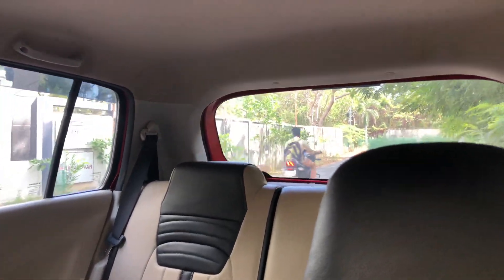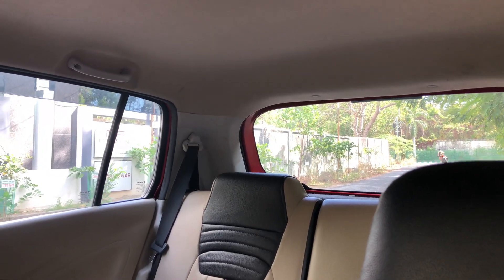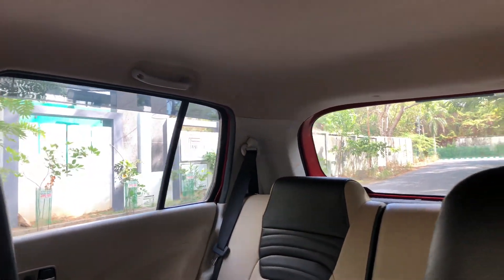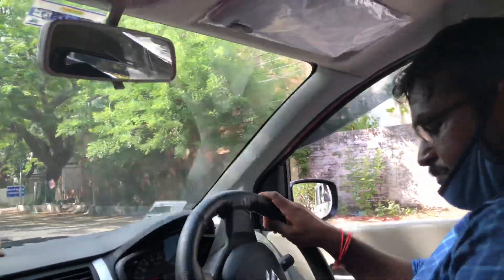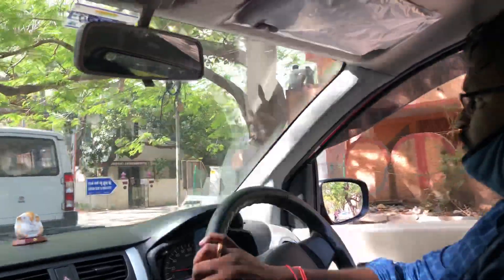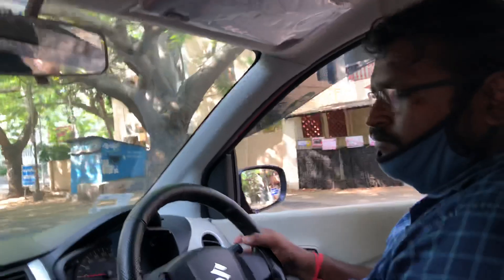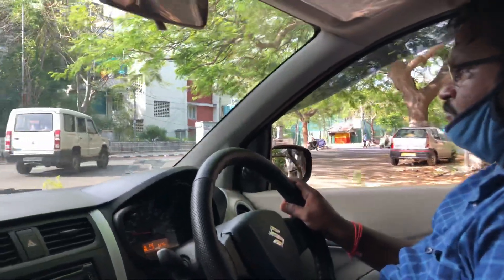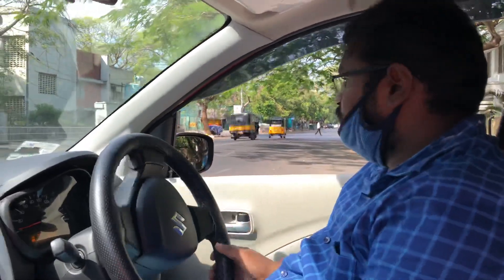How to take#reverse while adjusting steering control while driving on road for#beginners tips Tamil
car driving turning tips tamil
how to take reverse in car
car driving tamil
reversing a car confuses me
how to take reverse in car in india
reversing a car steering wheel
how do you know which way to turn the wheel when reversing?
how to judge left side of car in tamil

how to reverse park, perfectly
how to reverse park a car between two cars
reverse parking 45 degree
how to reverse park in a bay
reverse parking reference points
reverse parking diagram
how to park a car
how to reverse a car

Top ten highway driving tips
1 Pick a speed and stick to it. Speed is one of the most overlooked aspects when it comes to highway driving. ...
2 Lane changing. ...
3 Keep safe distance between vehicles. ...
4 Overtaking. ...
5 Appropriate signalling. ...
6 Keep a check around using the mirrors. ...
7 Pit stops. ...
8 Rains/Wet roads

எப்படி எளிமையாக கார் ஓட்ட கற்று கொள்வது?

How to control clutch and accelerator
use of clutch in car while turning
perfect clutch control
clutch and brake control
riding the clutch
how to drive a manual car in traffic
how to drive a car
riding the clutch in traffic
Book car driving classes at doorstep in Chennai - Find car driving training at home and learn car driving ... One of the best driving institute in Velachery, the trainers are very polite and friendly

One of the best driving institute in#velachery#madipakkam#nanganalur#Adayar#Meenambakkam#keelkatalai#pallikarunai#gurunanak College#pheonix mall#Taramani#ECR#Sholiganallur#medavakkam#east Tambaram#pallavaram#chromepet#porur#guindy#mambalam#Tnagar#Gopalapuram#R.A..Puram#kotturpuram#nandanam#saidapet#Anna university#vadapalani#kodambakkam#nungambakkam#mount road#Iyyappanthangal#K.K.Nagar#OMR road#Anna Nagar#ambattur#poonamalle#Besant Nagar#Santhome#L.B.Road#triplicane#trivanmiyur the trainers are very polite and friendly

driving on the left side of the road simulator
countries with right-hand drive cars
how to drive on the road
how to stay in the center of the lane when driving
road positioning chart
left-hand drive countries
why do some countries drive on the left
tips for driving on the road

First-time Women Driver's Guide to Driving
 1) Get an instructor. Register yourself in a driving school and get an instructor to learn driving. ...
2 ) Focus on basics. Learn how to start a car in a safe manner. ...
 3 ) You need confidence. ...
4 ) Obey traffic rules. ...
5 ) Practice makes perfect. ...
6 ) Be good in your parking abilities.

driving for the first time in years
driving a different car for the first time
driving on my own for the first time
1st time driving
best time to learn driving
how to drive
how easy is driving
is driving hard

how to brake smoothly in a manual car
how to start a car
clutch or brake first
how to stop a car using clutch and brake
how to apply brakes in automatic car
use of clutch in car
clutch and brake control ti

car driving tips and tricks
how to drive a car automatic
how to drive a car in india
learning how to drive a car for the first time
how to drive a car step by step pdf
how to drive a car for beginners
car driving school
car driving tips in tamil

how to drive down a slope
how to drive a
how to drive: car in hills
how to reverse car on slope
how to reverse on a hill automatic
how to drive a stick shift uphill
clutch control tips

1. Check the#bannet and#wiper#water#level
2. Check the coolent level
3. Check the engine oil
4. Check the#break oil
5. Check
6. Protect your car bannet from rat
7. Check your car
8. Check the air level of your car tyre
9. Check your car#AC#filter
10. Check your car#engine

If you’re the first to see our videos,Please do